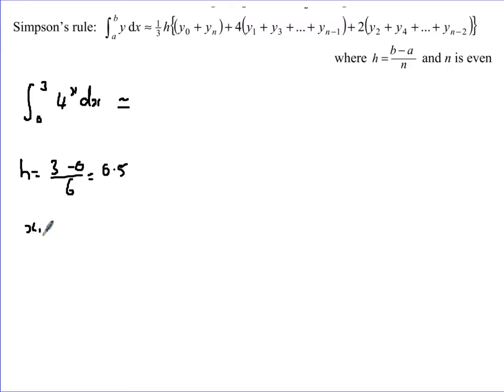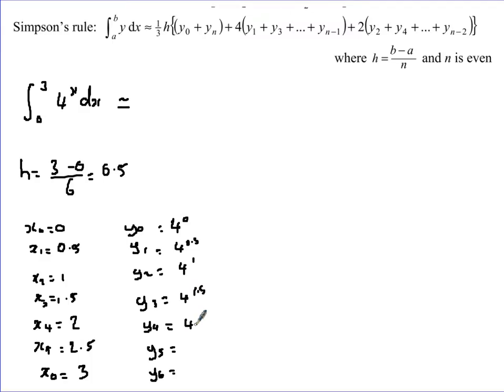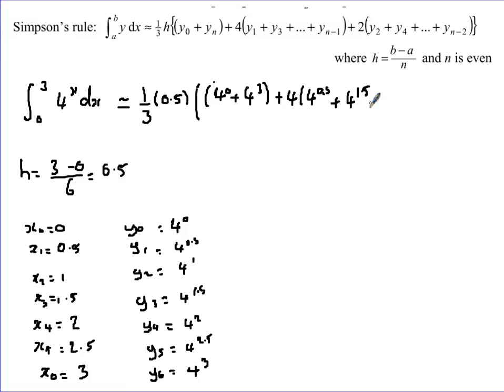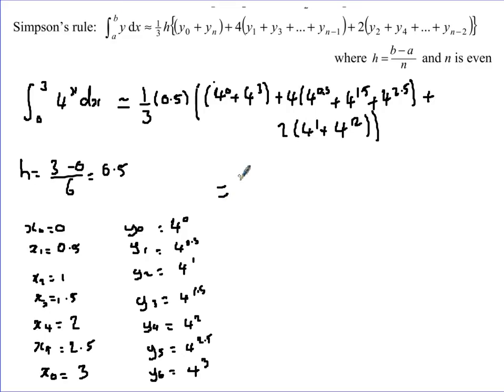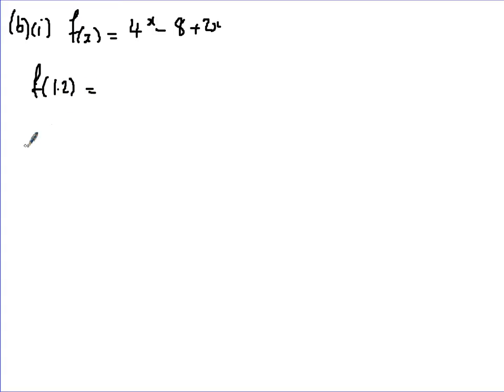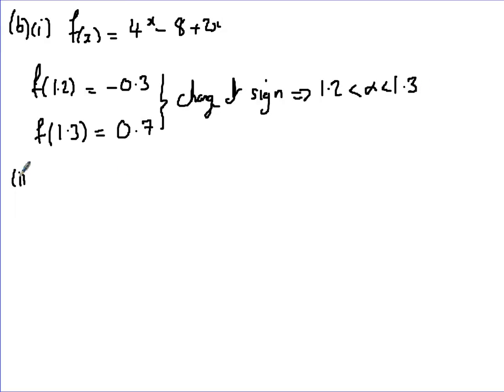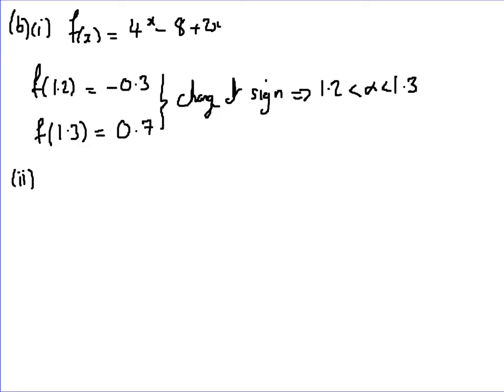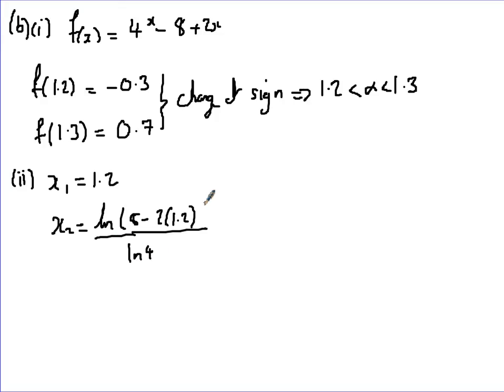AQA C3 Jan 12 Q1